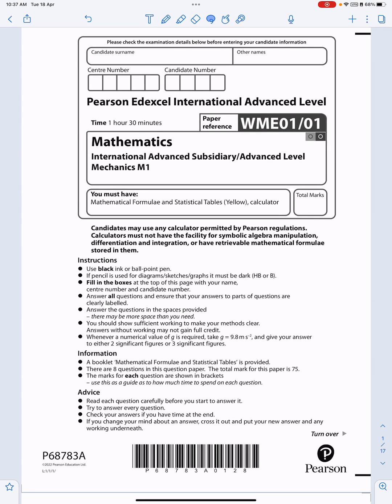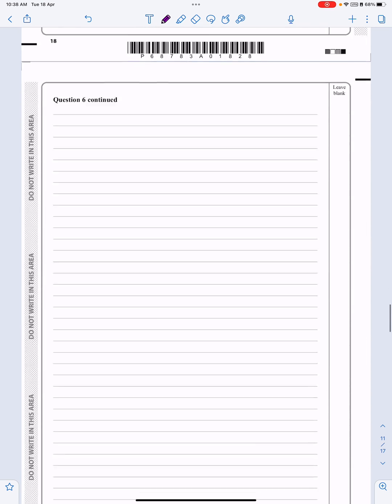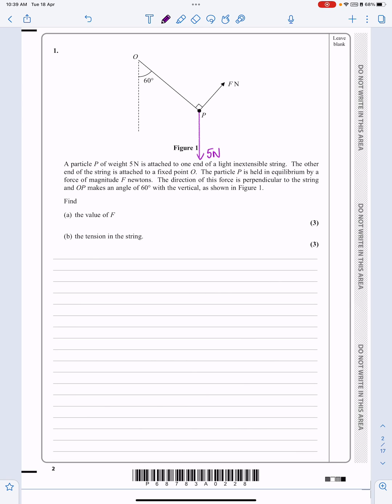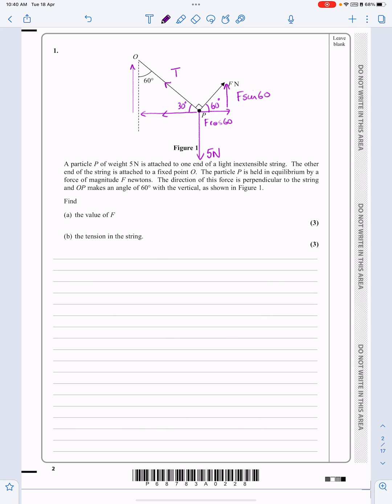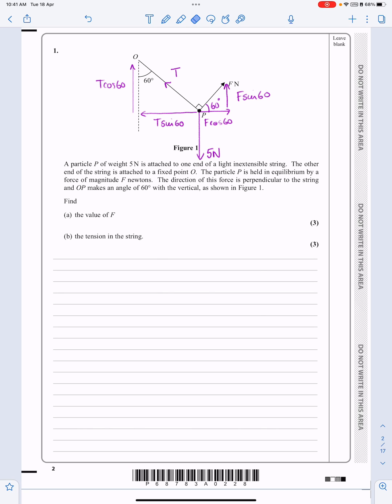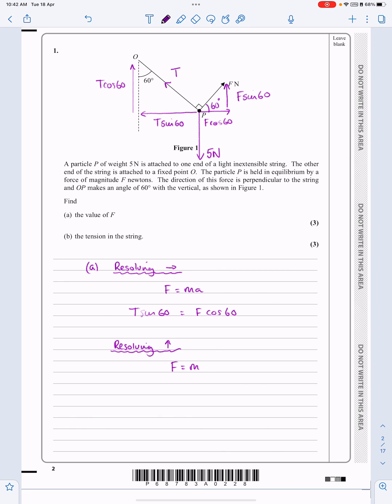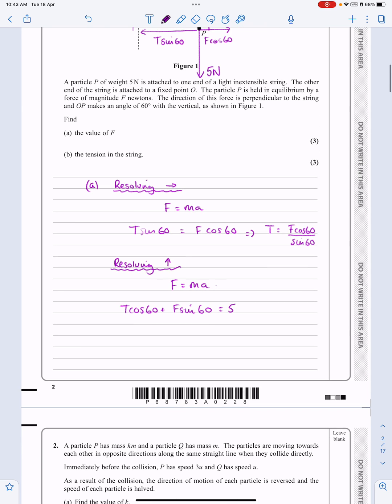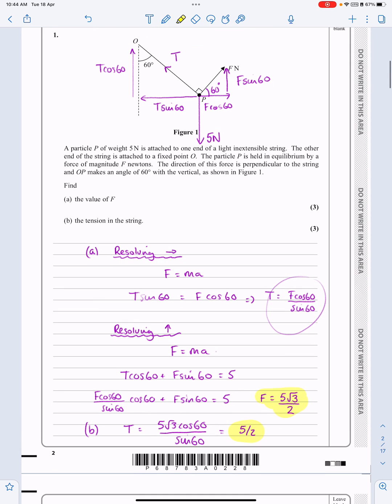IAL Edexcel, Jan 2022, M1, Q1, Statics, Equilibrium, Mechanics, Nick Peters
International Advanced Level Edexcel Mechanics M1 January 2022 QUESTION 1 WME01/01